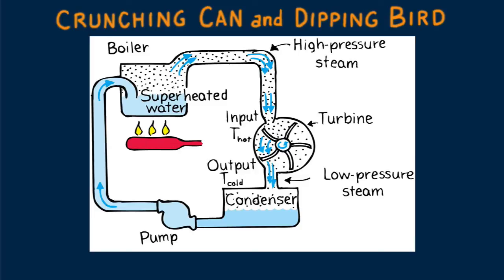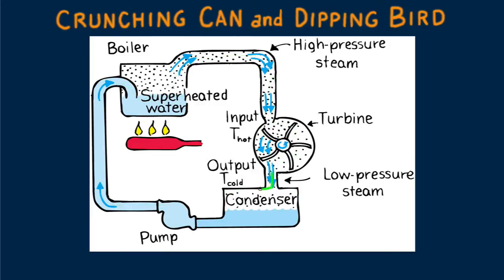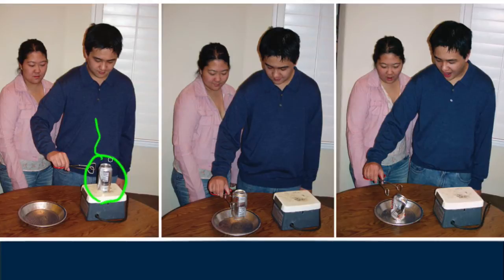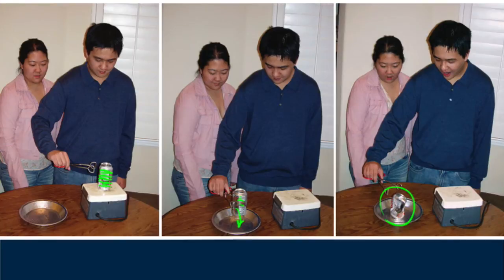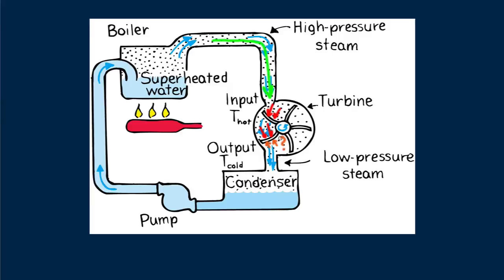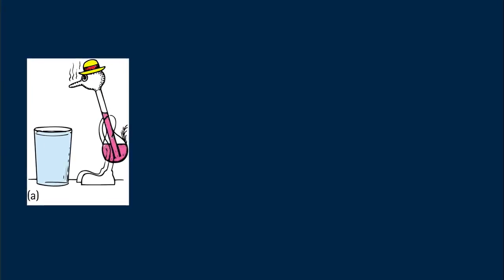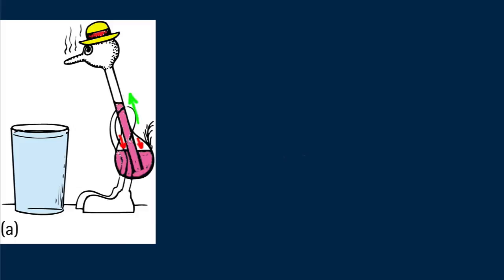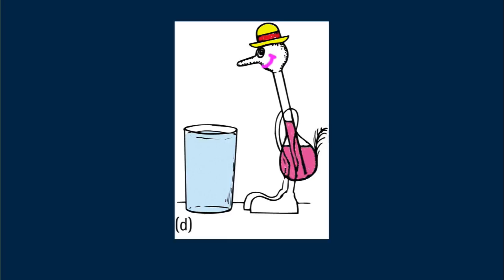Hewitt-Drew-it! PHYSICS 78. Crunching Can & Dipping Bird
Yum examples of evaporation and condensation.